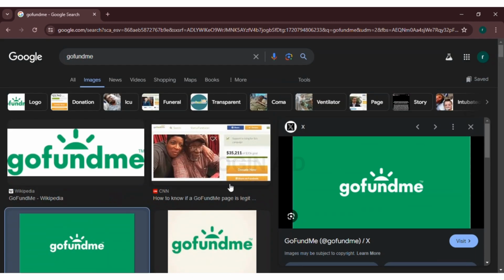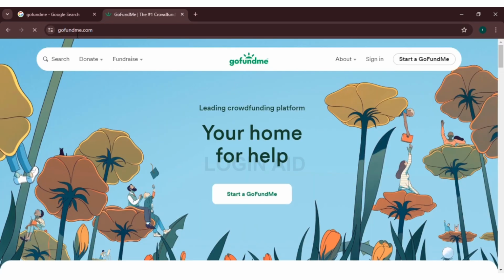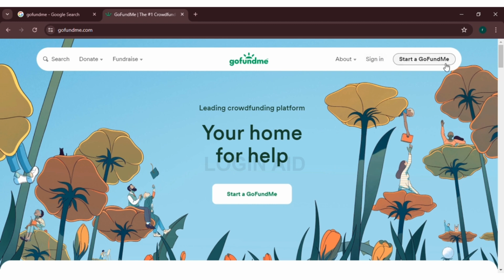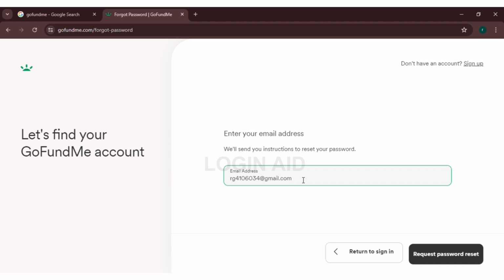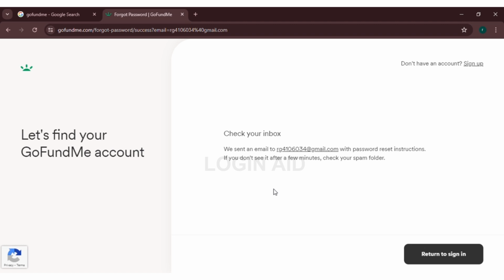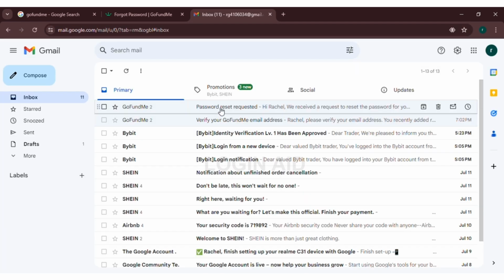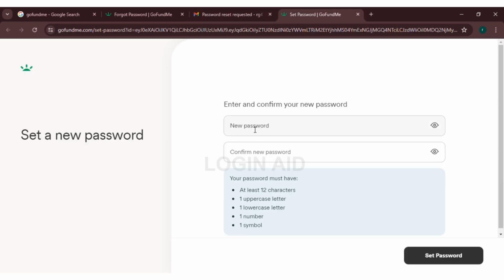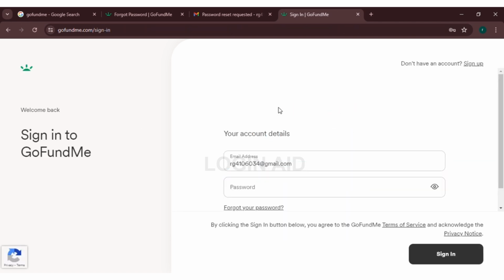How To Reset Password In GoFundMe Account 2024 | Guide To Recover GoFundMe Account Access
Learn how to reset your password in your GoFundMe account with this simple guide. We'll walk you through the steps to recover your account access quickly and securely. Perfect for users who have forgotten their GoFundMe password and need to regain access to their campaigns and donations.